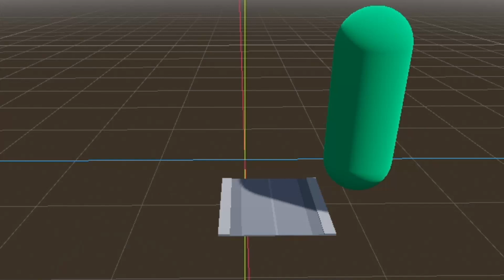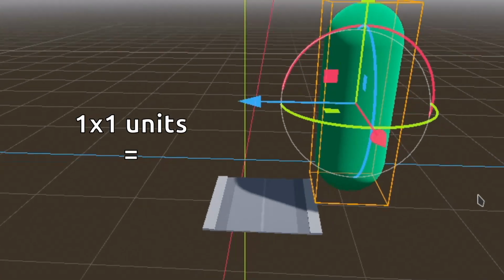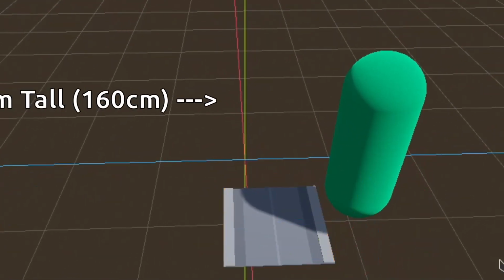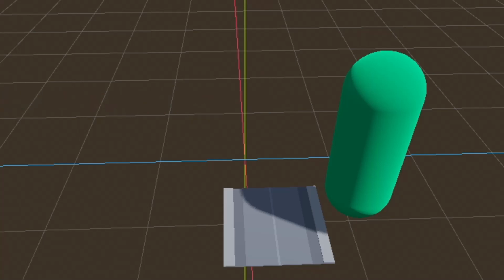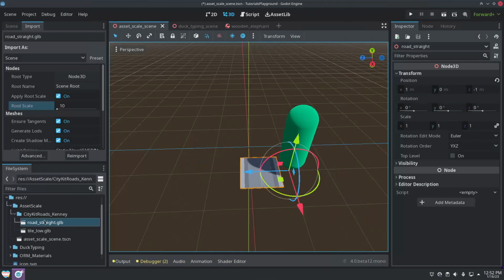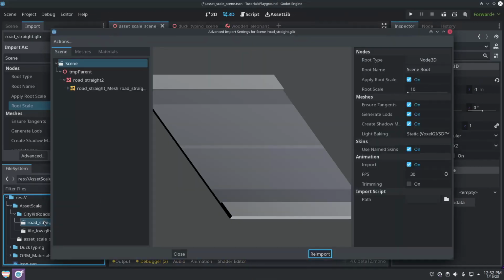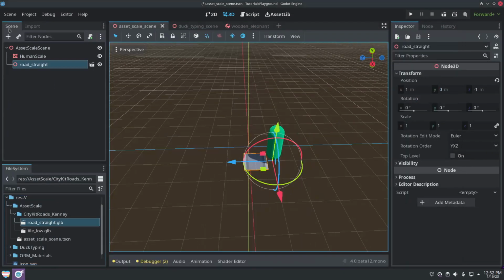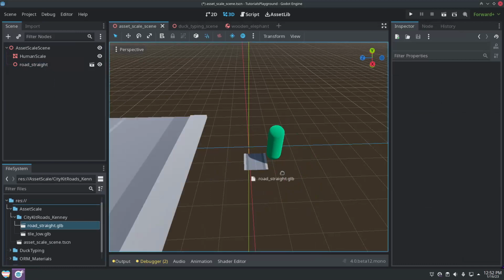Managing Asset Scale in Godot 4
The scale of different objects in a game is super important to get right. So this video we're talking about a new feature that Godot 4 adds to help us make sure all of our assets are looking great!

Credit for CC Content:
- Pixabay
- FontAwesome
- Kenney (CC0)
- Tweemoji